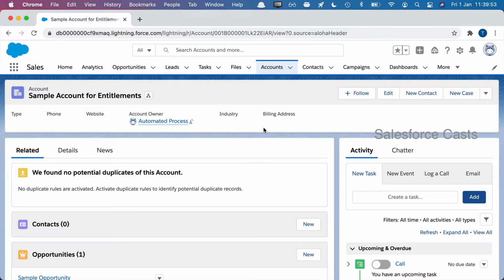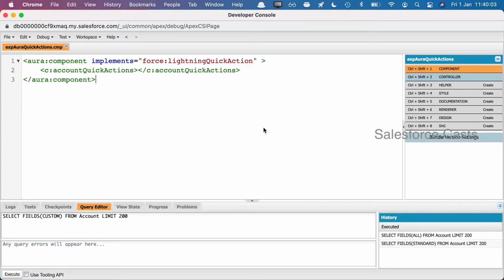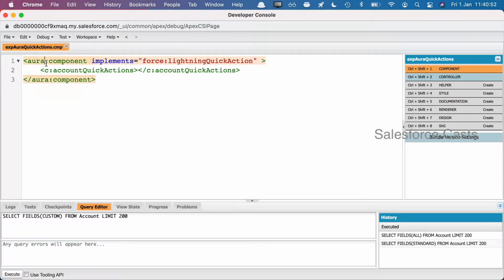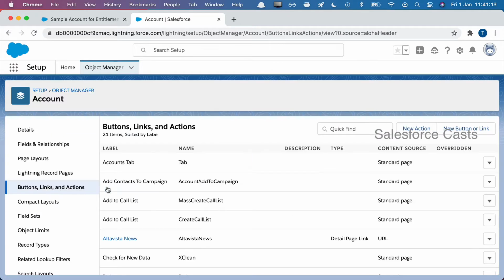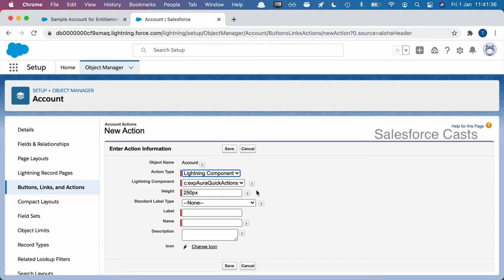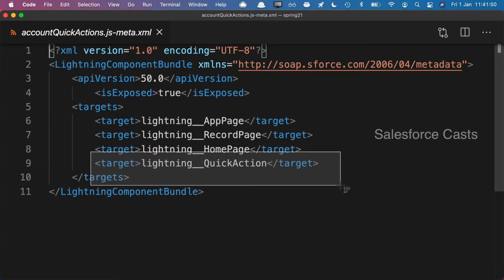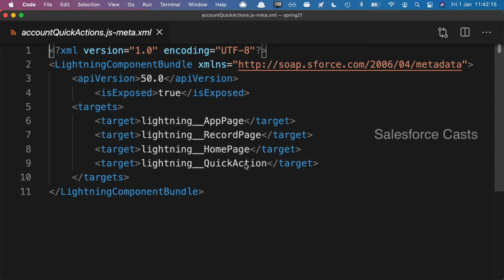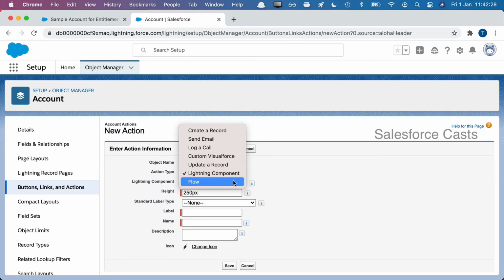06. LWC as Quick Actions